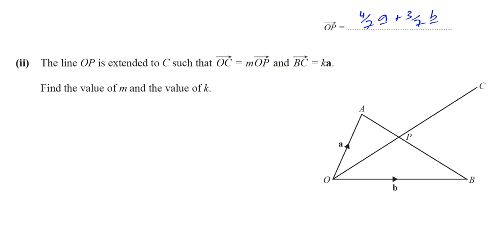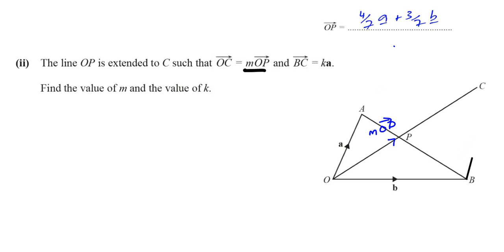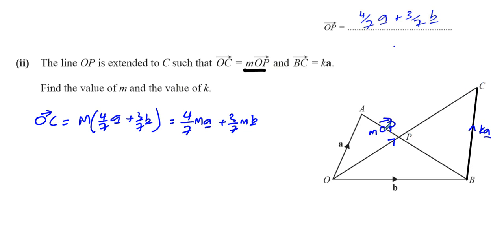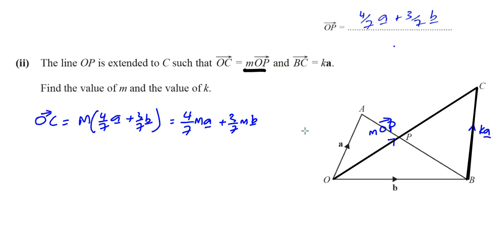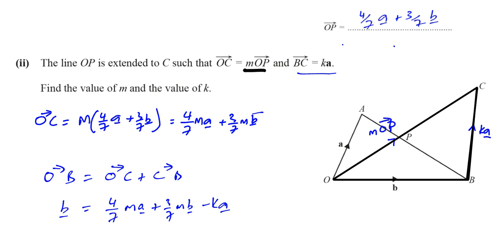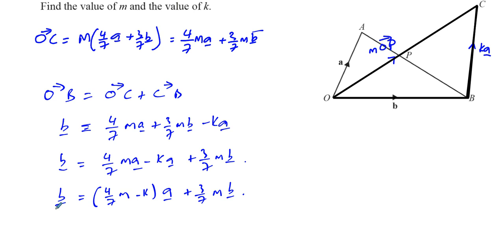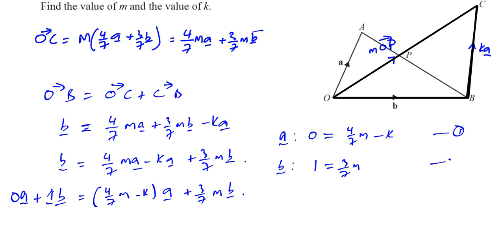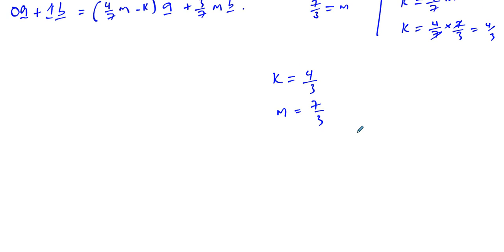0580/41/O/N/17, (IGCSE), Paper 41, Q11(d) ii Vector Geometry